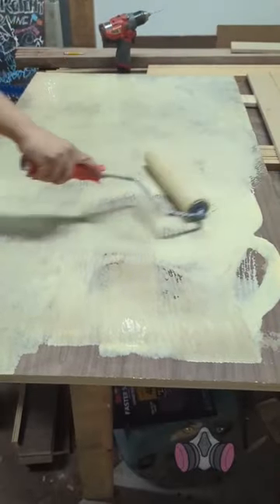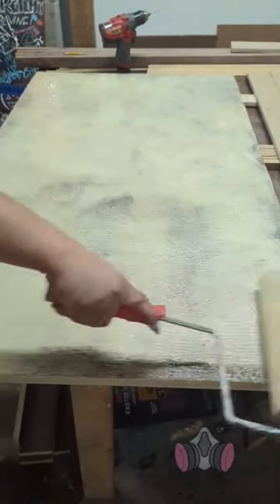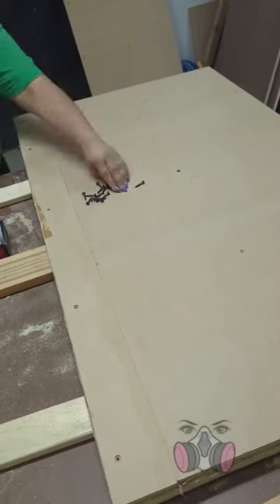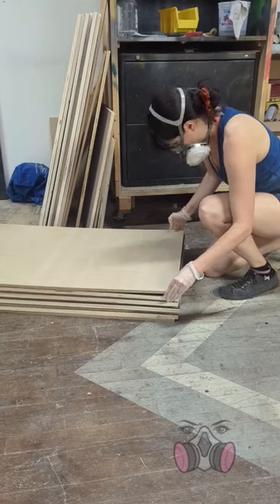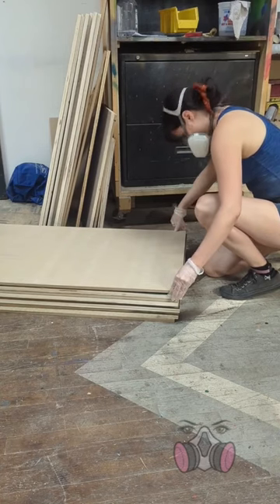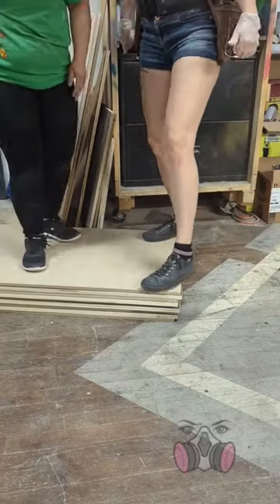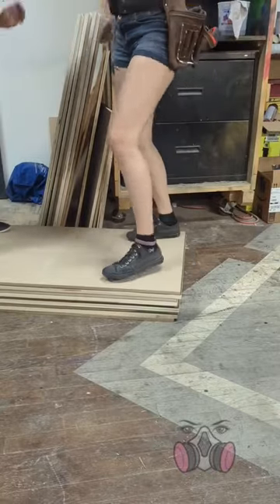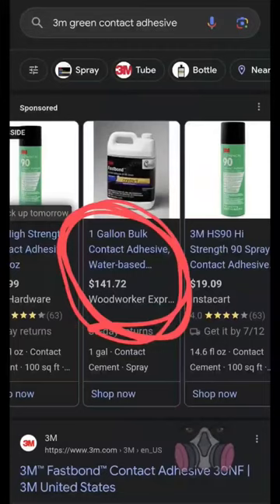Best adhesive I've ever used!